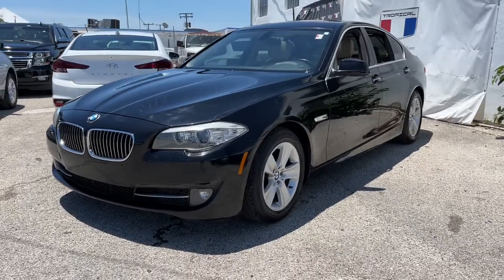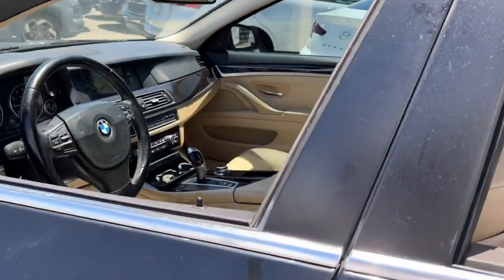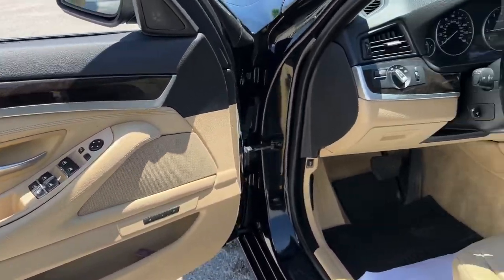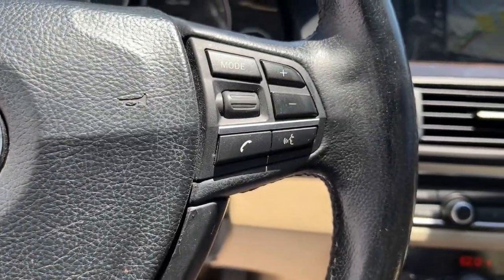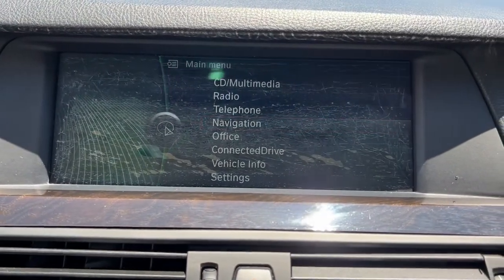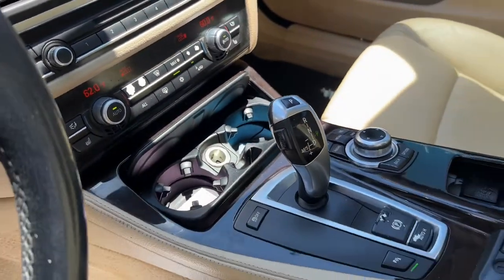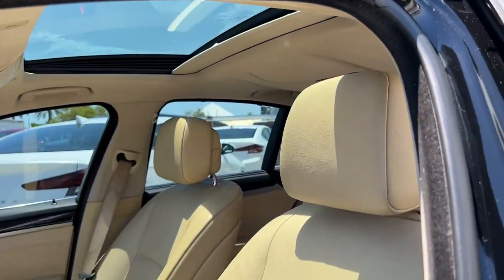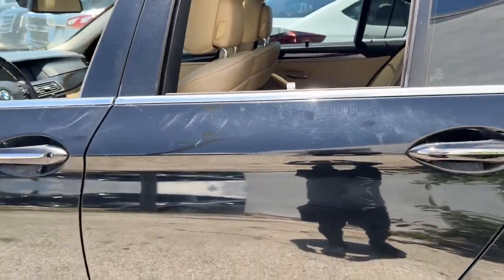2011 BMW 5 Series Miami Shores, Aventura, Miami Beach, Miami Lakes, Miami, FL P3483A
Jet Black Used 2011 BMW 5 Series available in Miami Shores, Florida at Tropical Chevrolet. Servicing the Aventura, Miami Beach, Miami Lakes, Miami, FL area.

#{MAKE}
#{MODEL}
2011 BMW 5 Series 528i - Stock#: P3483A - VIN#: WBAFR1C56BC749199

Tropical Chevrolet
8880 Biscayne Blvd

2011 BMW 5 Series 528i Priced below KBB Fair Purchase Price! 22/32 City/Highway MPGbrAwards:br  * JD Power APEAL Study   * 2011 IIHS Top Safety Pick   * 2011 KBB.com Brand Image Awards   * 2011 KBB.com Best Resale Value AwardsbrbrReviews:br  * If your idea of a top-level German luxury car requires equal doses of power, comfort, style, and refinement, the 2011 BMW 5 Series is sure to fit the bill. Source: KBB.combr  * Strong turbocharged engines; capable handling; clean interior design with high-quality materials; plenty of high-tech features; respectable fuel economy. Source: Edmunds